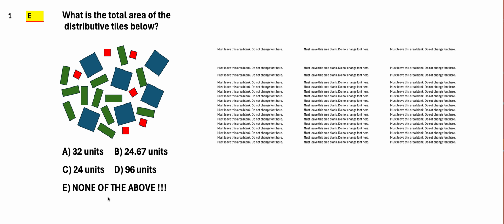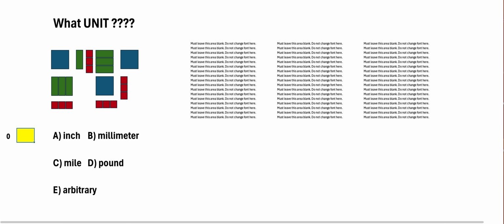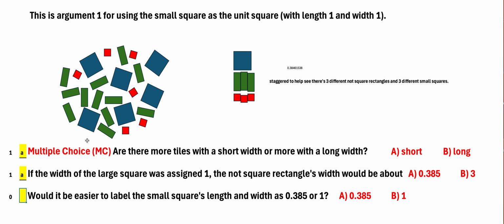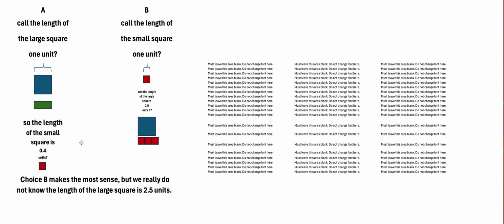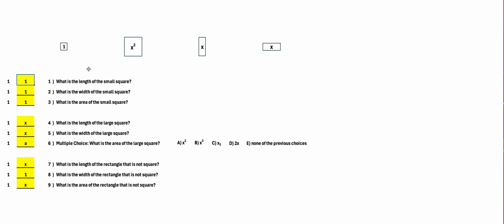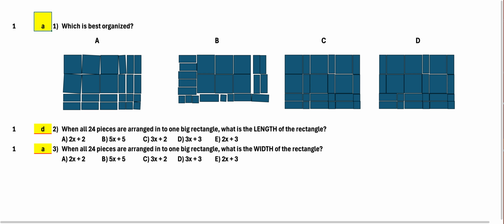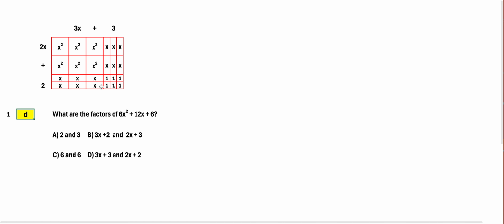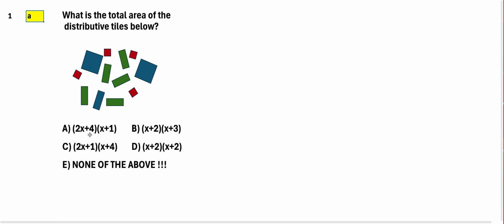DistributiveTilesWithExcel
Learn this hands-on math-lab method of factoring trinomials.